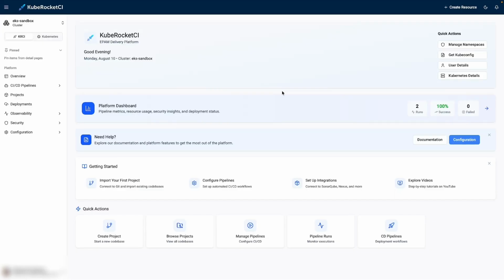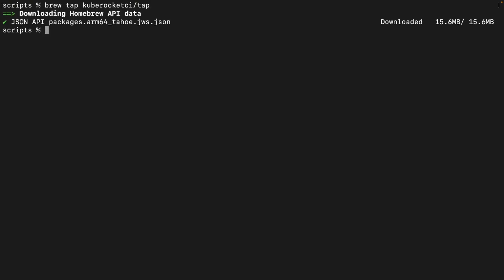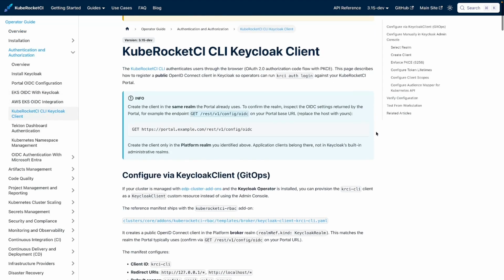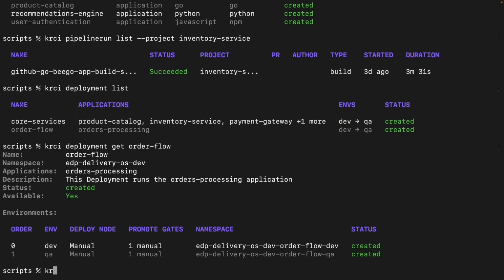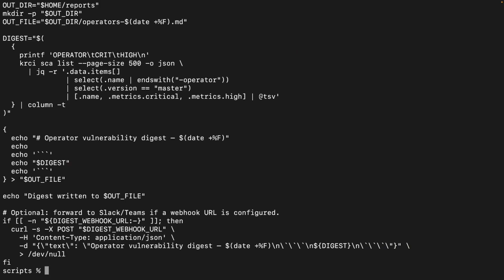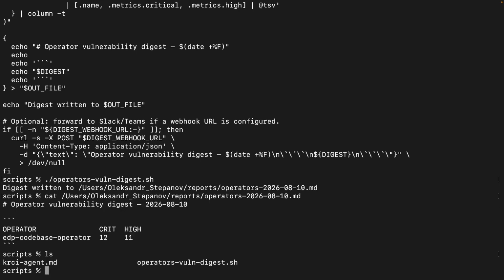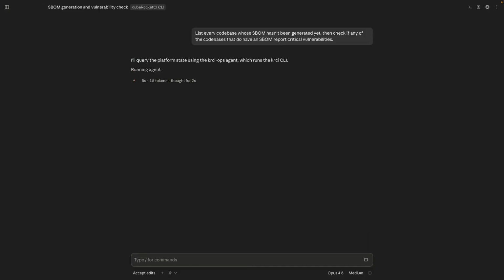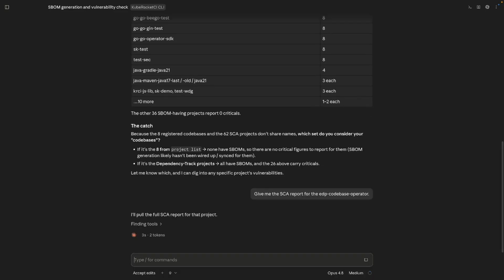AI-Ready CLI for CICD — KubeRocketCI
Most platform work starts with a question: what failed, what drifted, what is vulnerable. This video covers the KubeRocketCI CLI you can use from a terminal, a pipeline, a script, or an AI coding agent.

We walk through the goal of the CLI, how to install it and log in, practical use cases, and how to drop the same commands into your own automation: bash, Tekton, GitLab CI, CronJobs, and chat/webhook flows. The portal is for browsing and approving; the CLI is for composing, scheduling, and handing work to agents.

00:00 – Introduction
00:20 – Goal of the KRCI CLI
00:40 – How to install KRCI CLI
00:56 – How to log in
01:05 – KRCI CLI use cases
01:23 – Documentation
01:58 – Resource and command walkthrough
02:55 – Automate KRCI with scripts
04:23 – AI agents for KubeRocketCI